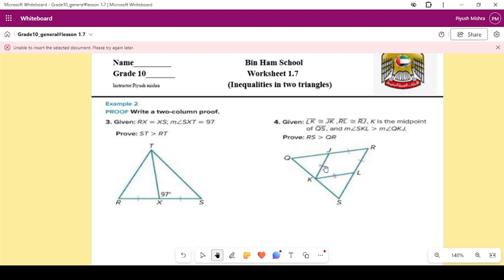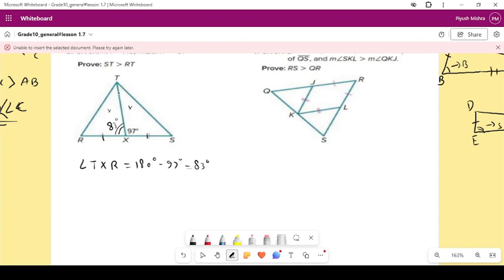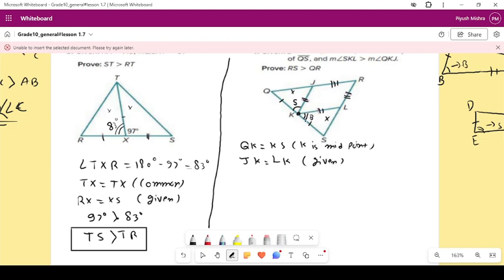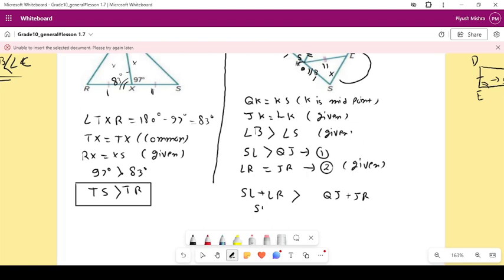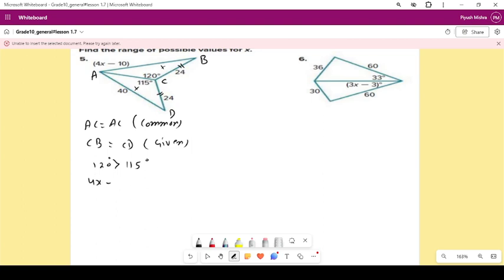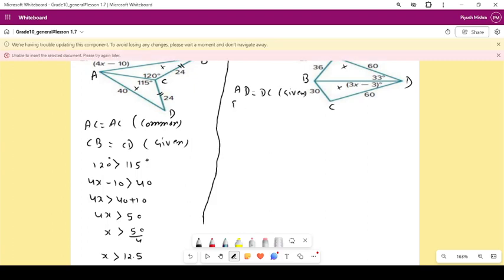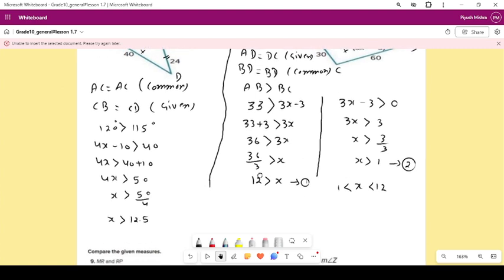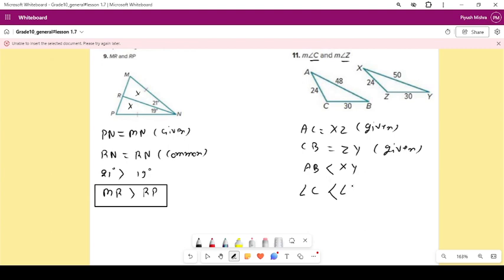Grade 10 Math_General Lesson 1.7( Inequalities in two triangles)